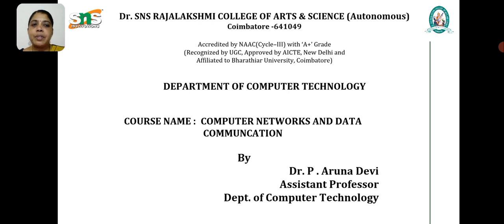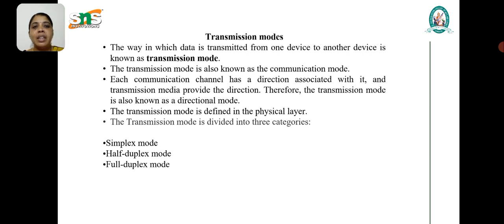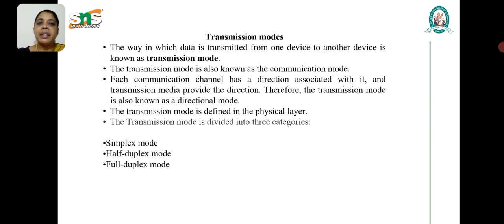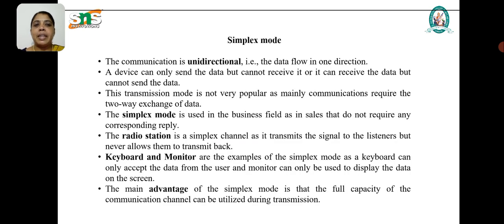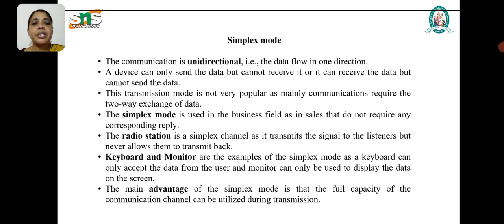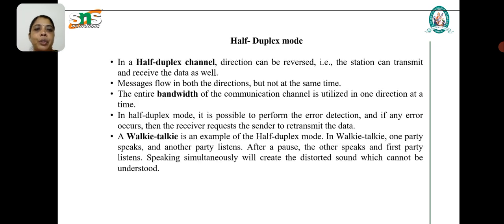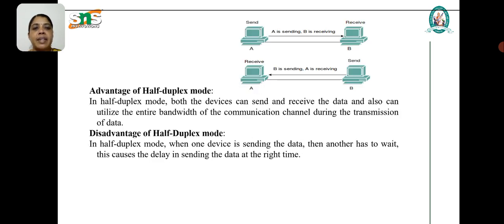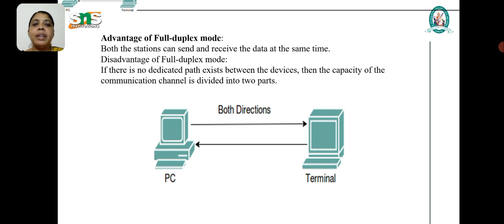Dr.P.Aruna Devi -Transmission Modes-Dr SNSRCAS